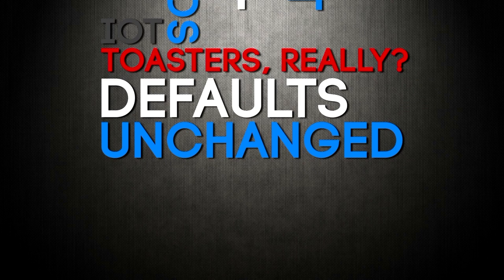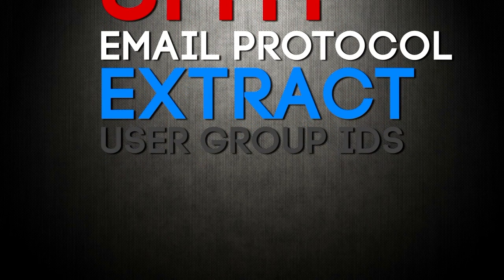Enumeration Explained | What's Inside The Target System? (Lesson 13) | Full Ethical Hacking Course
What is Enumeration in cyber security and ethical hacking? In this tutorial, we dive deep into the third phase of penetration testing: gathering precise data from target systems. You will learn the core differences between Windows and Linux enumeration, how attackers exploit SIDs and Null Sessions, and the primary tools used by professionals.
This video is part of our comprehensive, free ethical hacking and cyber security placement course. Perfect for beginners preparing for CEH certification or technical career interviews!
📌 Timestamps:
00:00:05 Intro to the Hacking Phases: Footprinting & Scanning
00:00:24 What is Enumeration? Active Connections Explained
00:00:58 Risks of Active Scanning on Local Intranets
00:01:21 Targets: Default Passwords, Network Shares, & Routing Tables
00:01:42 Exploiting IoT Weak Passwords & Botnets
00:02:35 Similarities and Differences: Windows vs Linux Enumeration
00:03:10 Windows Enumeration: Security Identifiers (SIDs) Deep Dive
00:03:31 Explaining the Security Accounts Manager (SAM) Database
00:04:06 Windows Background Services & Vulnerabilities
00:04:19 Exploiting NetBIOS API and Null Sessions
00:05:01 Windows Information Gathering Tools (SuperScan)
00:05:10 Linux Enumeration: Understanding UIDs and GIDs
00:05:33 Analyzing /etc/passwd vs /etc/shadow Files
00:05:50 Essential Linux Commands: finger, rpcinfo, & showmount
00:06:05 Using Enum4linux for Samba Protocol Auditing
00:06:35 Phase Summary & Summary Review
00:07:23 Ethical Hacking Career Advice & Lesson Wrap-Up